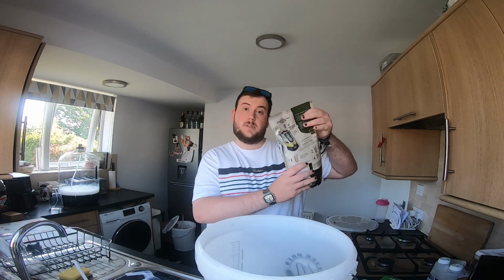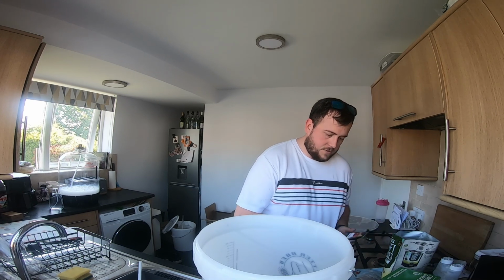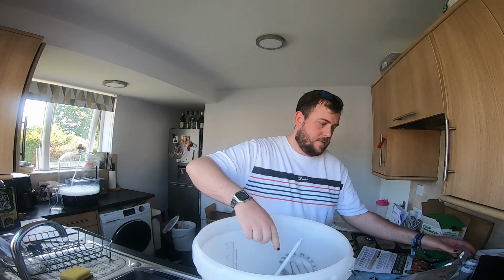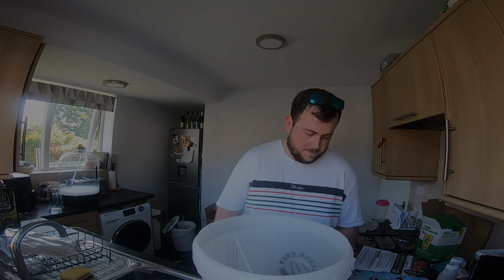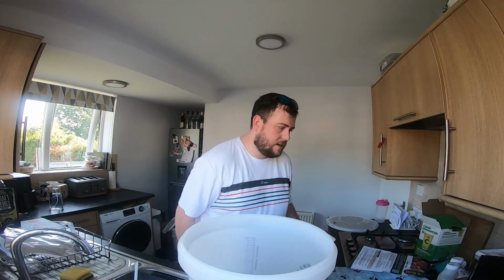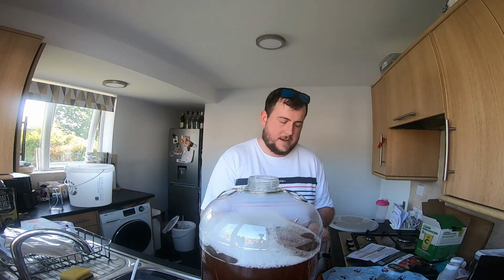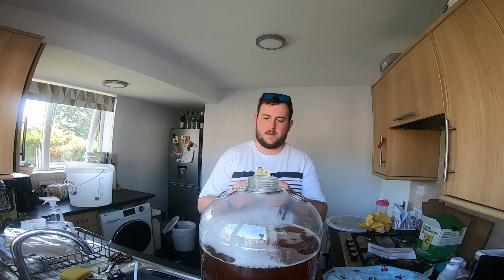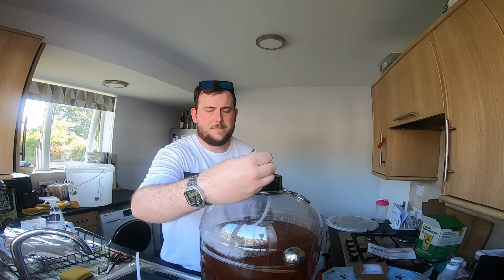Mangrove Jacks Peach and Passion Fruit Cider Brewday!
Summer is here so decided to brew and nice refreshing cider (hopefully) for the nice weather!

Sorry about the voice, battling off a nasty chest infection post Download Festival!